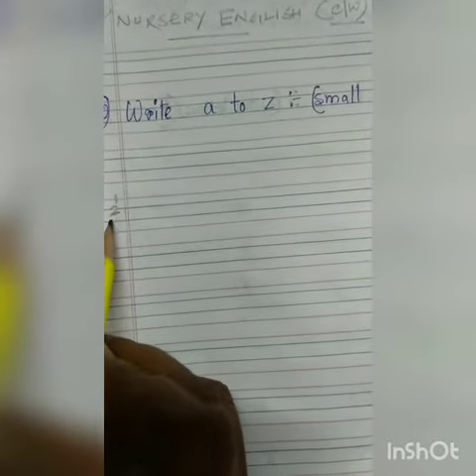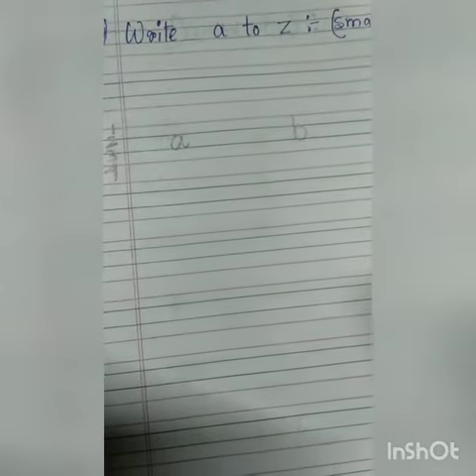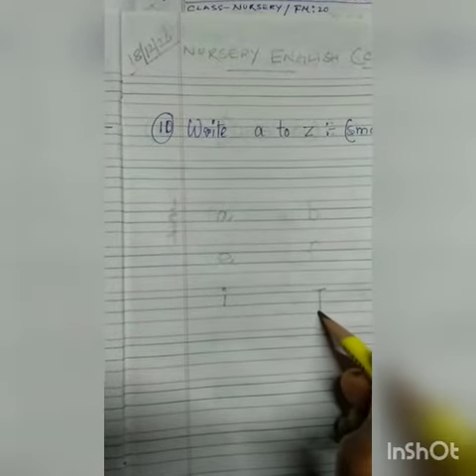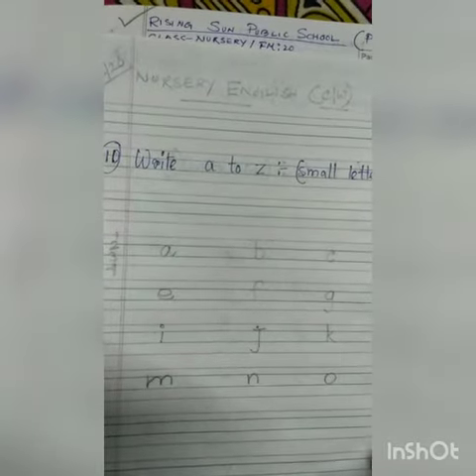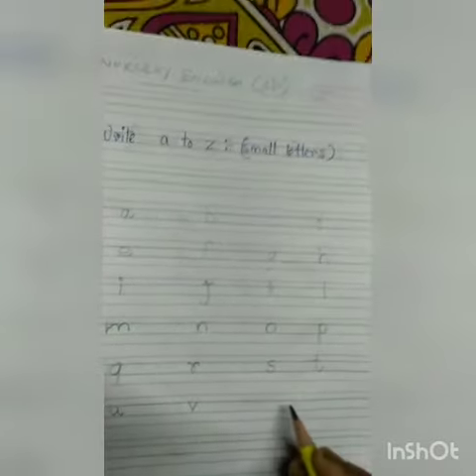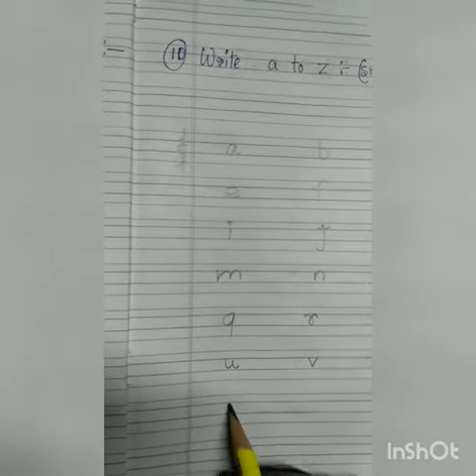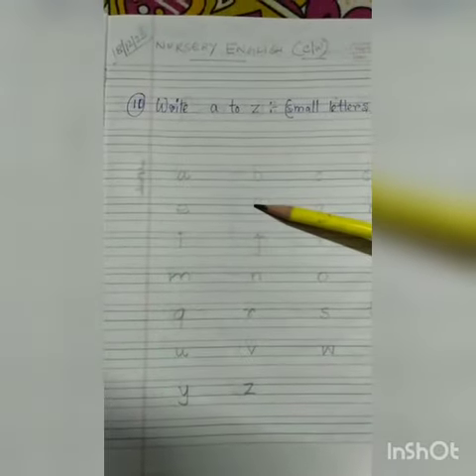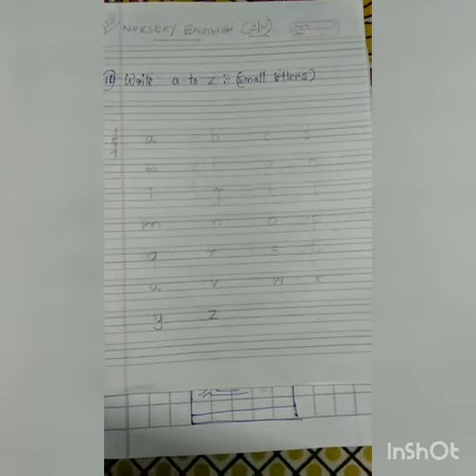Class -Nursery,Sub -English cw,Rising Sun Public School,18/12/2020